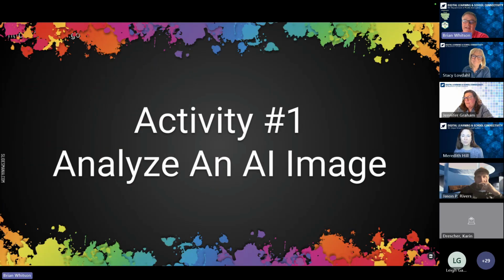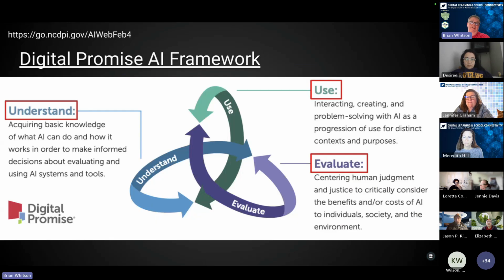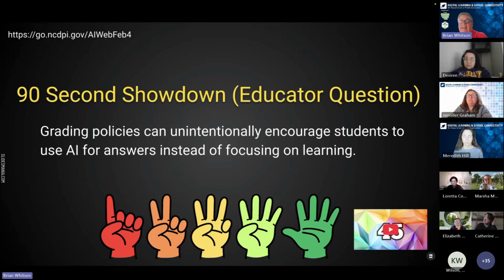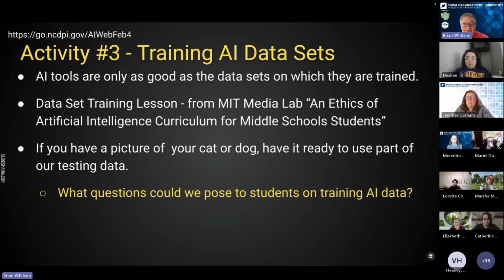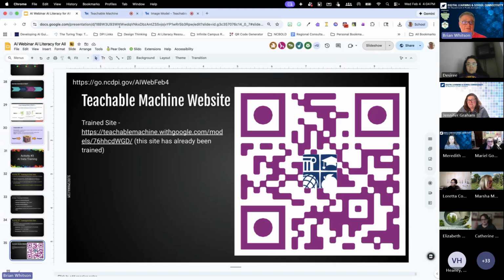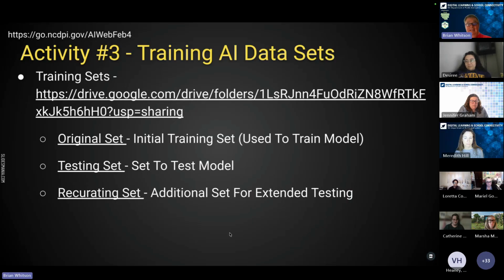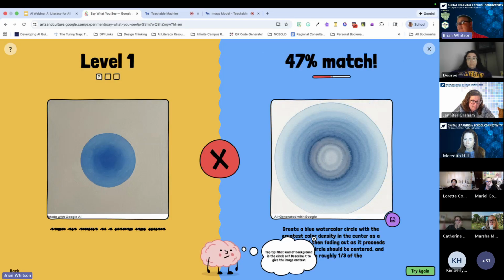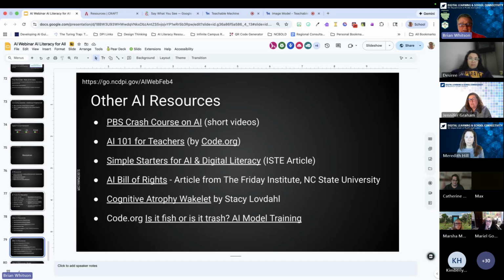AI Literacy for All with Brian Whitson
Experience classroom-ready, hands-on activities that build AI literacy across grade levels. Explore AI fundamentals, AI Literacy models, ethical considerations, and practical applications through interactive activities that spark critical thinking, inspire creativity, and strengthen digital citizenship.  Leave with strategies that can use tomorrow to help students understand AI as informed, responsible thinkers and creators.